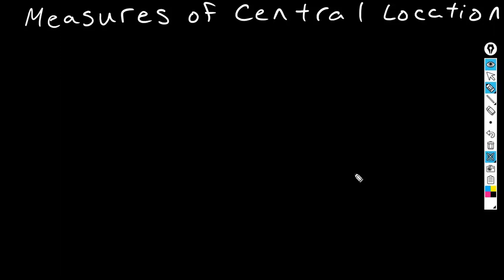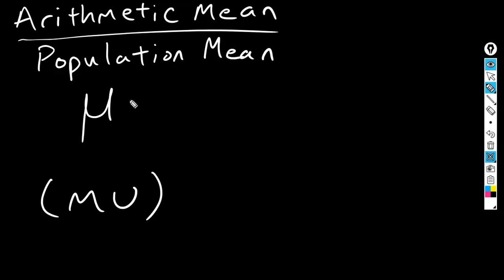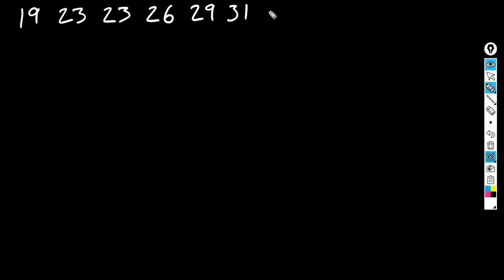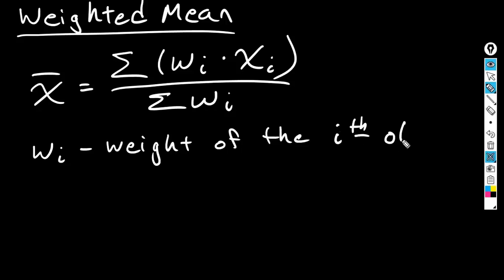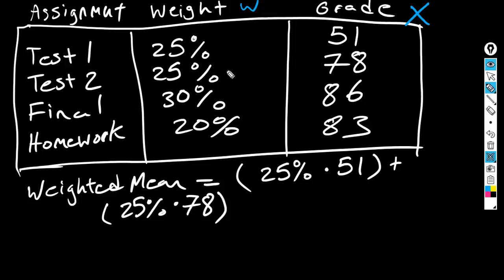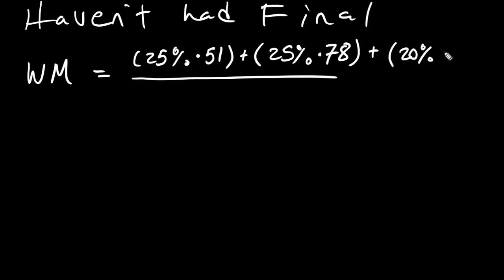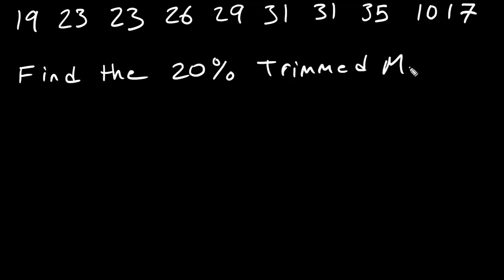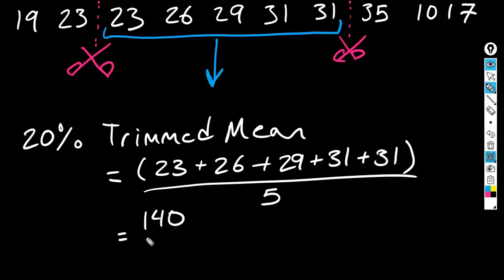Ch 4 - Common Statistical Measures - Means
This video covers the first three of five measures of central location, all of which are variations on the mean.